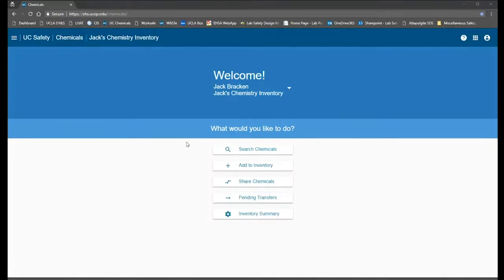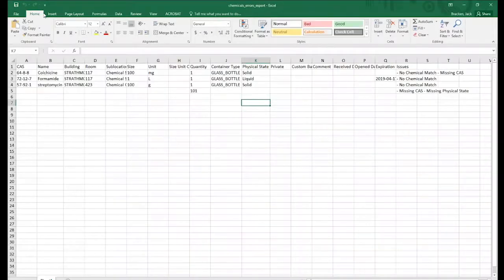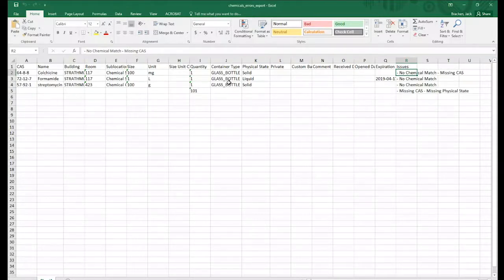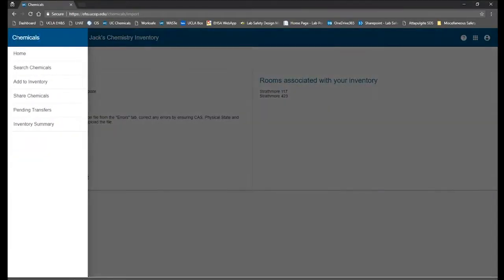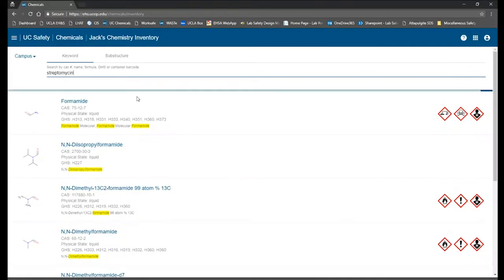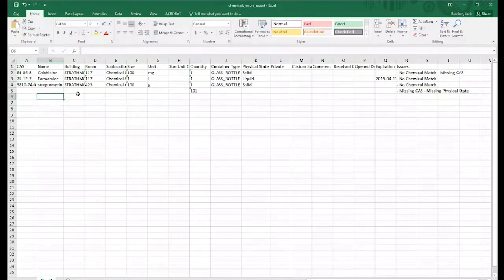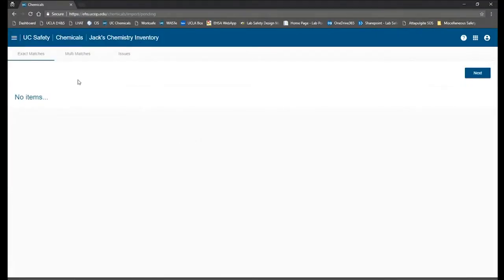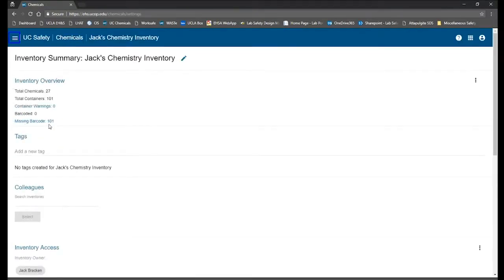UC Chemicals Tutorials for UCLA - Reconciling Errors from Import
An advanced overview of reconciling errors from an import for labs at UCLA.

Steps we go over:
--Looking up Corrections using UC Chemicals
-- Using the Importing Tool in UC Chemicals to fix errors